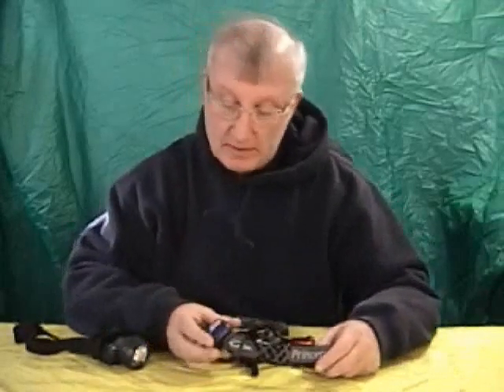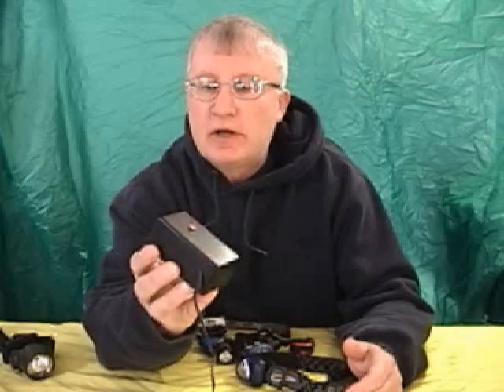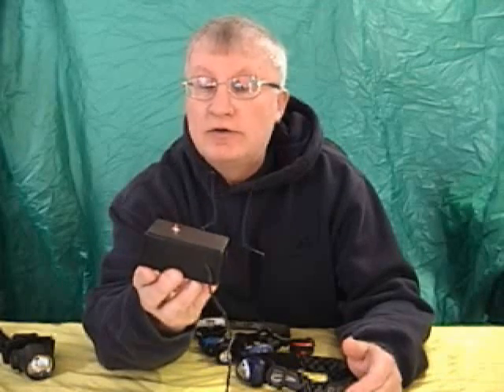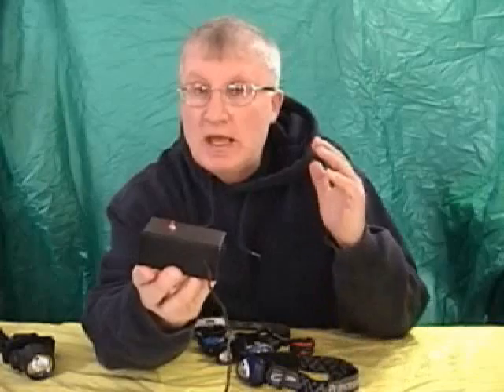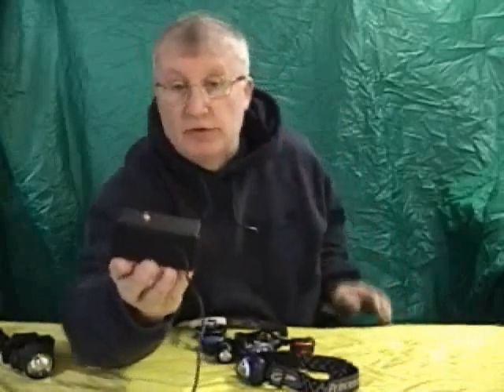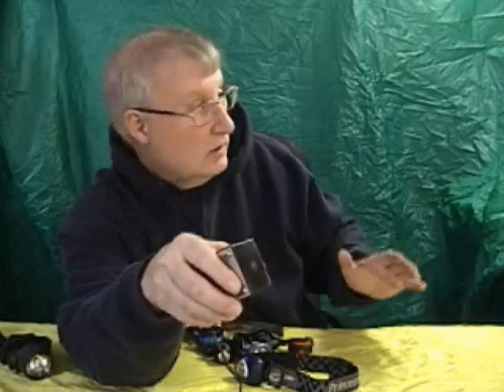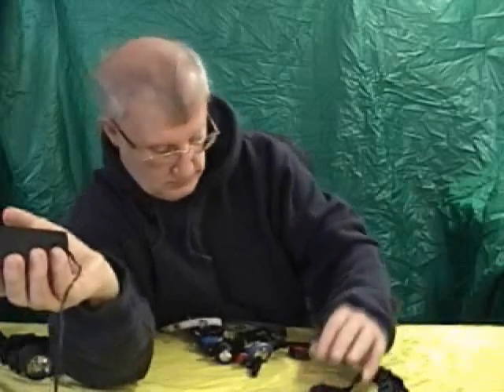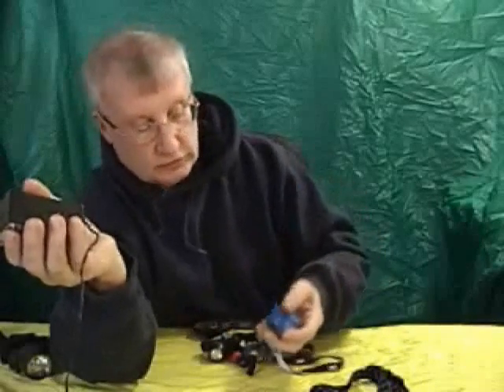Hi Tech Lights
A small demo of how headlamps work